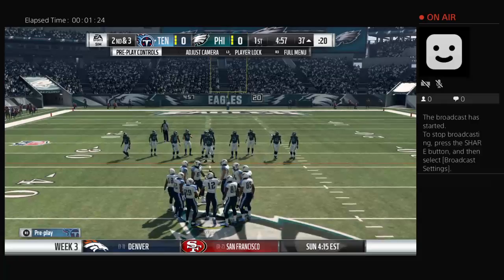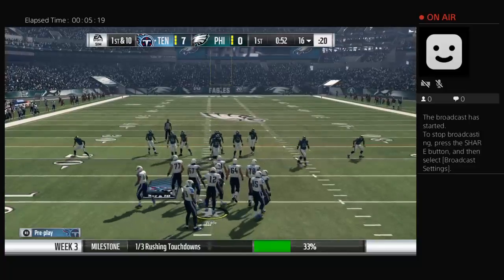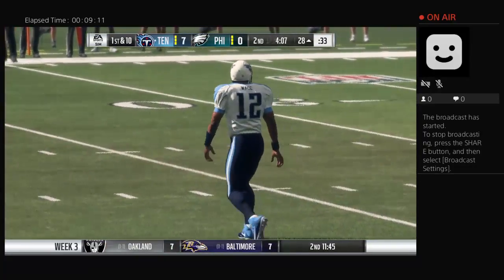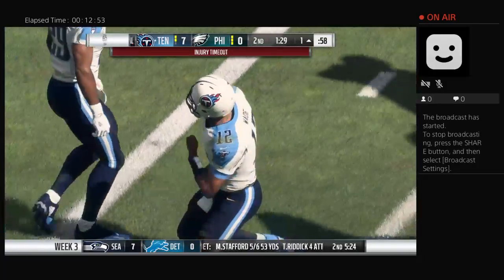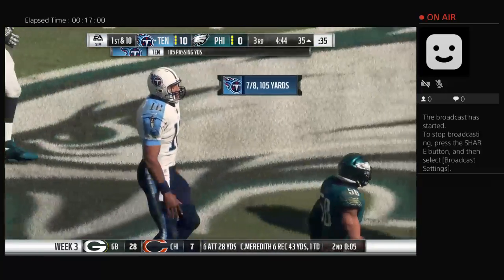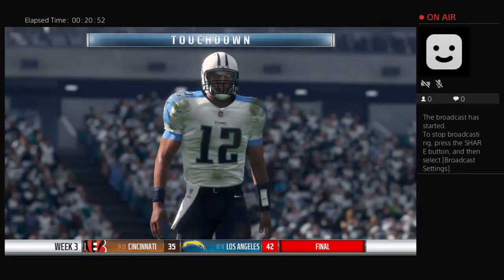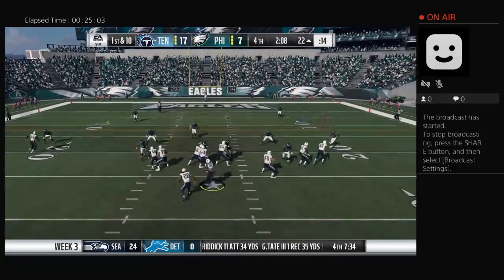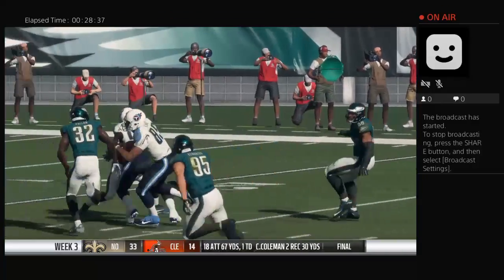lofton252's Live PS4 Broadcast